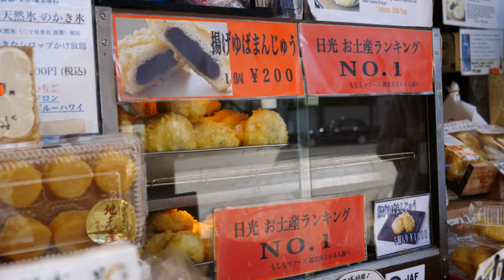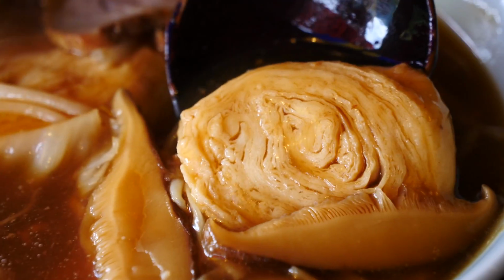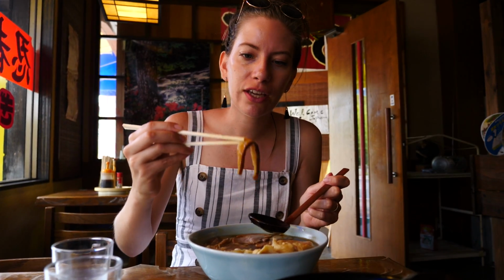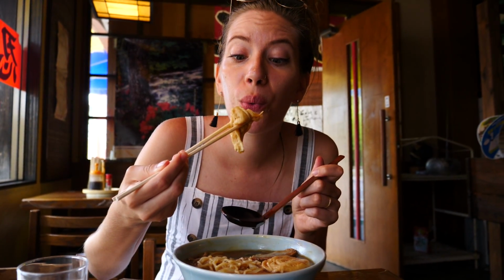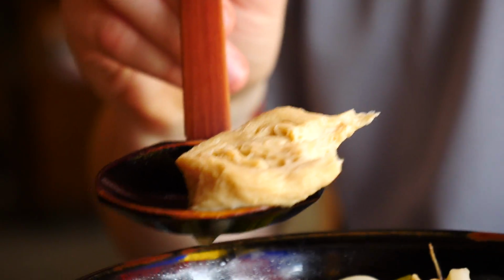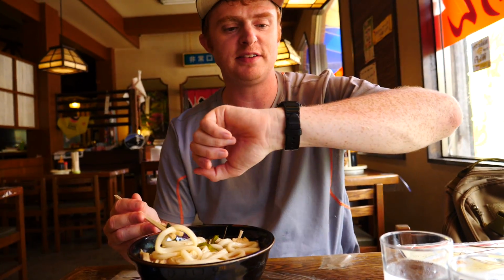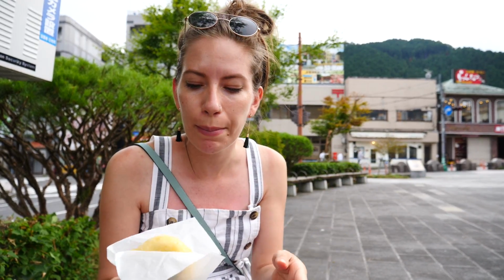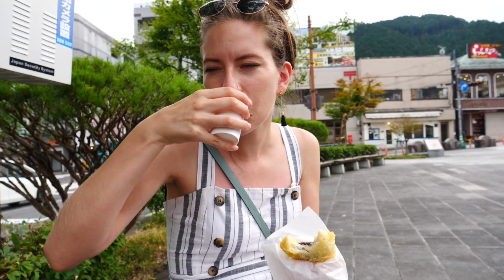Trying Traditional Japanese Food | Tofu Dishes in Nikko, Japan!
In this video we'll be trying traditional Japanese tofu dishes in Nikko, Japan! During our trip to Nikko, we knew we had to try one of the local delicacies: tofu skin, also known as yuba. As we travelled around Nikko, we kept seeing restaurants with a variety of dishes featuring tofu skin. We decided to try ramen with tofu skin and udon with tofu skin, and later for dessert, a fried tofu skin dumpling filled with red bean paste.

Trying Traditional Japanese Food | Tofu Dishes in Nikko, Japan! Video Transcript:

So it is time for lunch and if there is one dish that Nikko is known for it is Yuba. And Yuba is tofu skin and they use it in a whole bunch of dishes. We've seen menus where they serve it with sushi. Yes. With ramen, with udon, as dumplings. We had it as dessert. We had it as a street food snack yesterday. We did. Yesterday we had it as a dessert. It was stuffed with red bean paste. Yeah. Salty and crispy on the outside. Yeah. So that was pretty tasty. It kind of got us curious about Yuba.

So today while we were out sightseeing we spotted a restaurant that does ramen with yuba and udon with yuba. So we have ordered those two different noodle bowls and yeah it should be good.

And they also have dumplings but unfortunately they are not available. Not available. They are on the menu. You can get Yuba dumplings which look interesting. They've got like the picture right here. Yeah, so these would be your regular dumplings and these ones are Yuba. So they are wrapped in Tofu skin. Yeah, instead of dough. So what I'll think we'll do after eating here is hopefully go out and try to find some more Yuba dessert. Yeah. I'm not seeing anything on the menu here. It looks pretty savory so we'll see what we can find later on.

The bowls have arrived and I am so pleased with my choice. This looks amazing. It does. I'm just going to read the name of mine off of the menu to get it right. Okay, so I got the Nikko Yuba Ramen Noodles in a thick starchy soup. It is true to its description.

Like look at how thick that broth is. That looks amazing. The steam is coming off.

And of course we have the Yuba which is right here. This is the tofu skin. Kind of like all rolled up and we have mushrooms, bean sprouts. Where are the noodles? Looks like cabbage.

Noodles must be at the bottom. Let's see those noodles. Woah. Oh yeah.

This is just going to be such a wonderful meal.

Sam's bowl is completely empty. I just have a little bit of broth left but I ate almost everything. Yeah. So the total came to 2000 Yen. Mine was 1100 because mine was just slightly bigger. Sam's was 900 Yen. So that is just under $20 US dollars. Yeah, I think it is about 18 or 19 US dollars. That is really good value.

It was good. It was tasty. We're still thinking we'd like to have some kind of Yuba related dessert but maybe in a while. Maybe in a while. We're full.

Yeah. Like that was very filling. Very delicious. I'd highly recommend people come here. Mmmhmm.

Just a cool atmosphere in here as well. And the location right by the lake. Right by the lake. You've got to like that.

Yuba manju.

So you can get Yuba stuffed with like minced meat and onions and mashed potato and cheese. All of these different variations but nothing sweet. So we waited until we got back to Nikko because right across from the train station there is this little shop and they sell Yuba manju. Which we already tried yesterday. It is so good. But basically it is the Tofu Skin.

It has been deep-fried. Deep-fried. And inside it is stuffed with the red bean paste and the outside it has a little bit of salt sprinkled on it.

I think it is called Azuki beans right? I think so. I think so.

It is so good. It is such a contrast between sweet and salty.

This is part of our Travel in Japan video series showcasing Japanese food, Japanese culture and Japanese experiences as we travel the country.